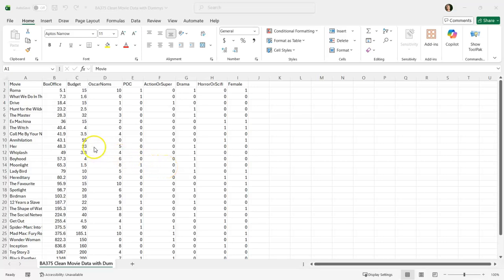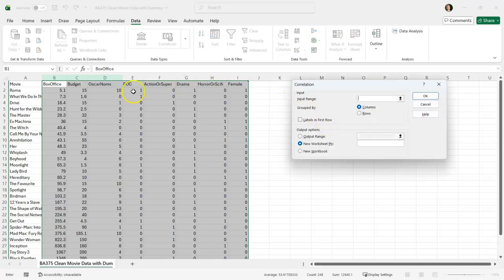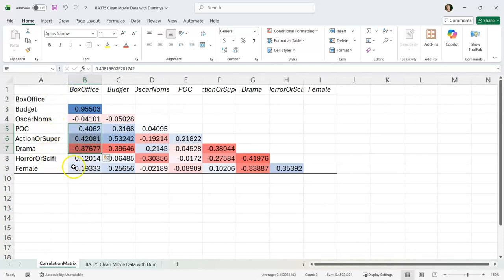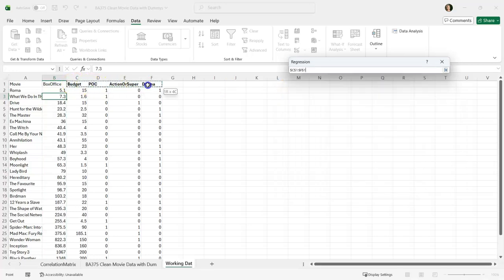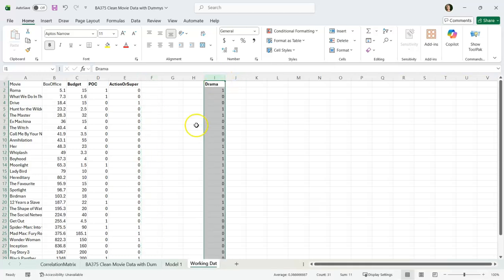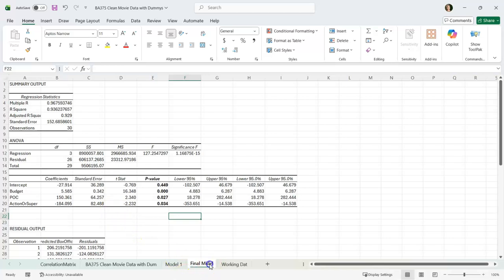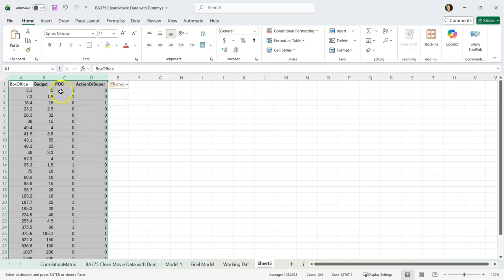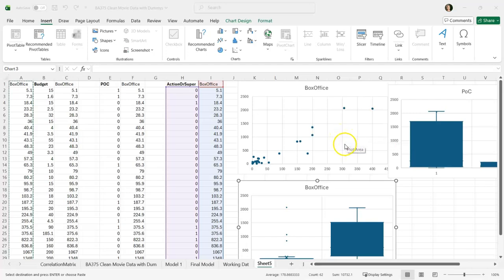BA 375 Excel Tutorial Multiple Linear Regression